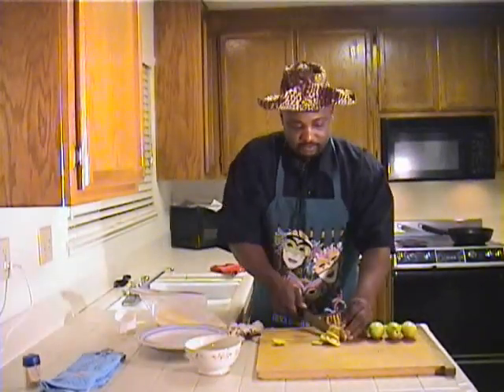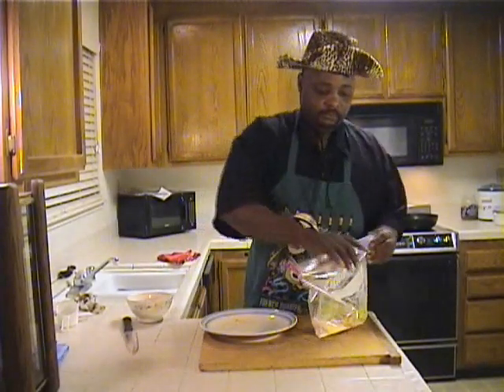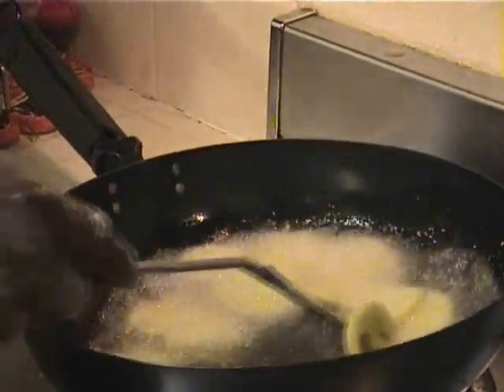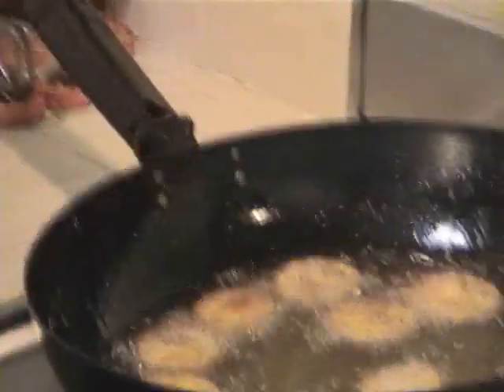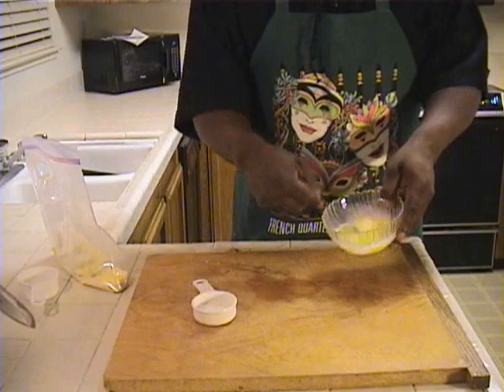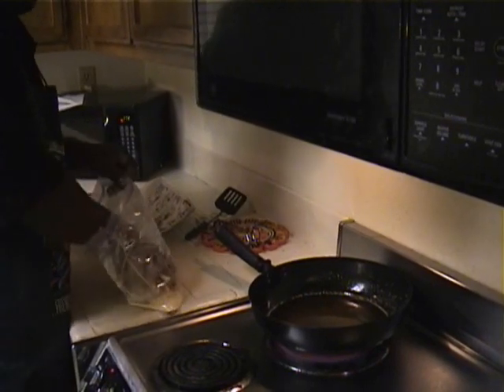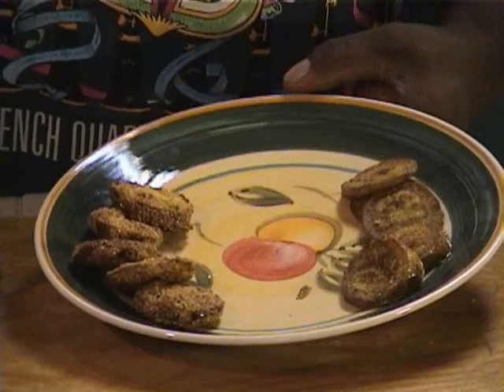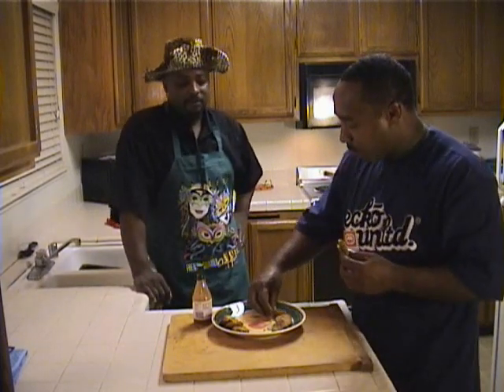lil dave's fried green tomatoes